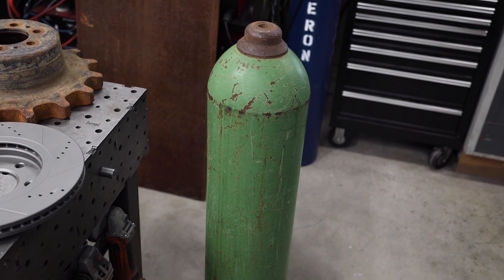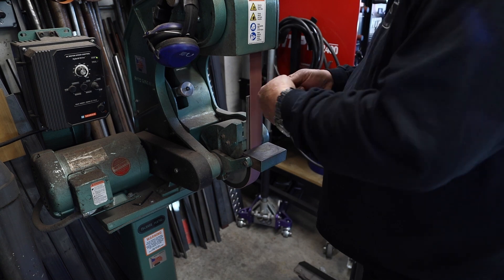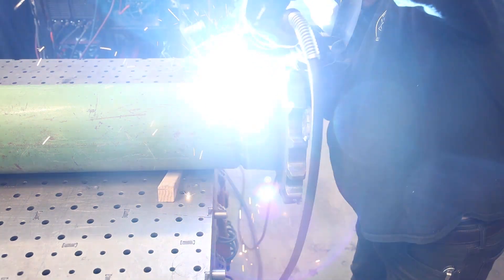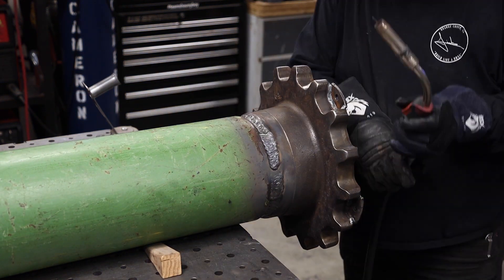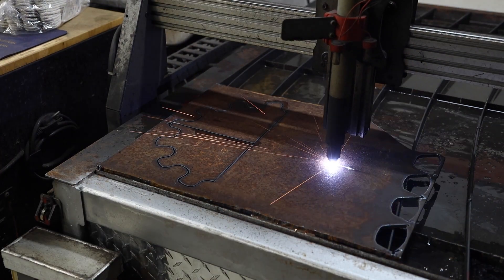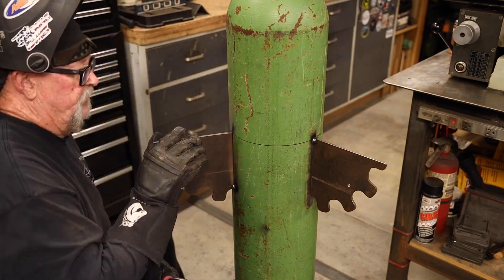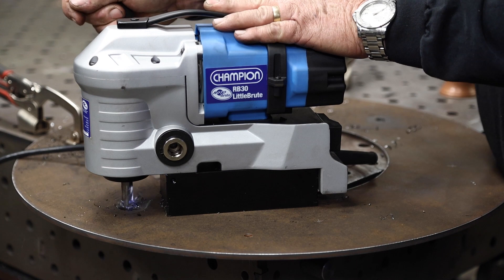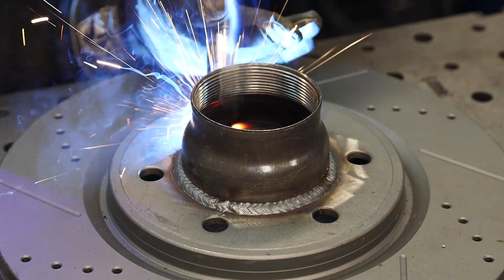Welding Bottle Table | JIMBO'S GARAGE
JimbosGarage Welding MetalFabrication I had a restaurant owner ask me to make this unique welding bottle table for his bar. This was finished with a beautiful piece of wood and is definitely a statement piece in his bar.